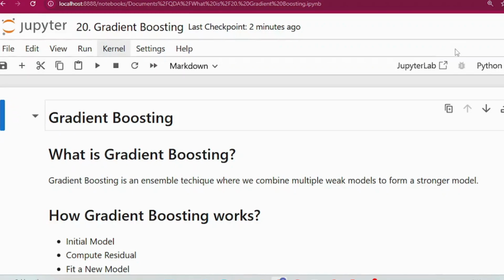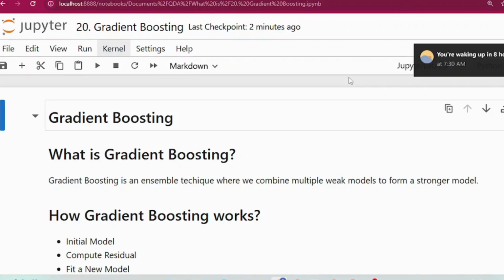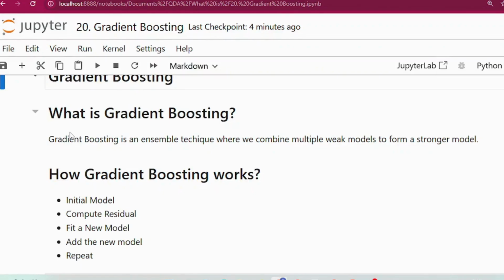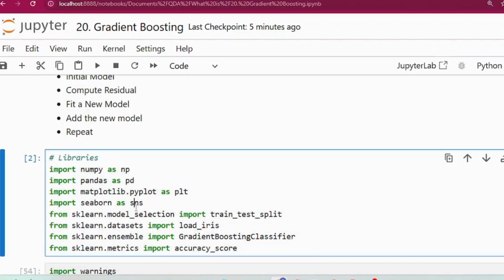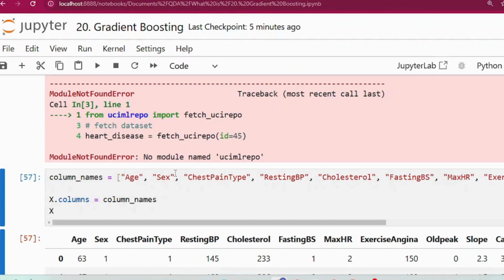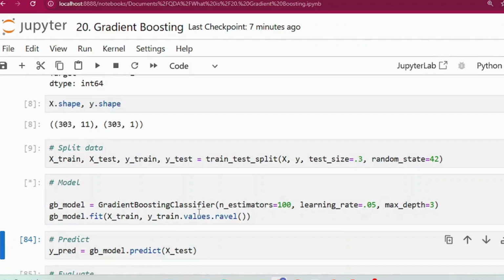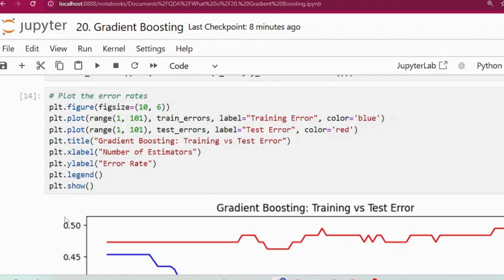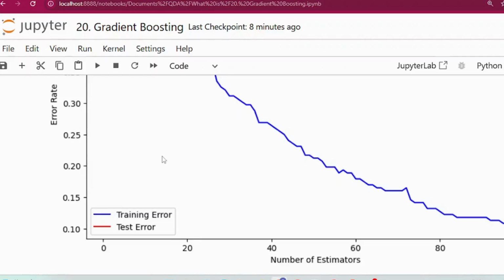20. Understanding Gradient Boosting: A Powerful Machine Learning Technique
In this video, we dive into Gradient Boosting, a powerful and widely-used machine learning algorithm. Whether you're a beginner or looking to sharpen your skills, this comprehensive guide will explain the fundamentals of Gradient Boosting, how it works, and why it's effective for solving complex predictive problems.

We will cover:

What Gradient Boosting is and how it differs from other algorithms
The key concepts behind boosting, including weak learners and residual errors
Step-by-step walkthrough of the training process
Advantages and disadvantages of using Gradient Boosting
Popular libraries like XGBoost and LightGBM
Practical applications in real-world problems
By the end of this video, you'll have a solid understanding of how Gradient Boosting works, how to implement it, and why it’s so powerful in machine learning tasks.